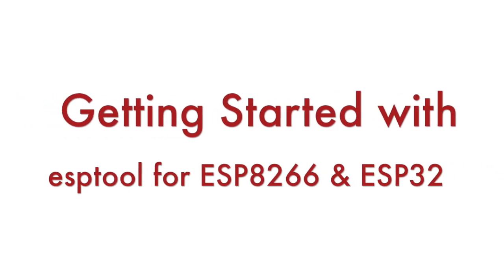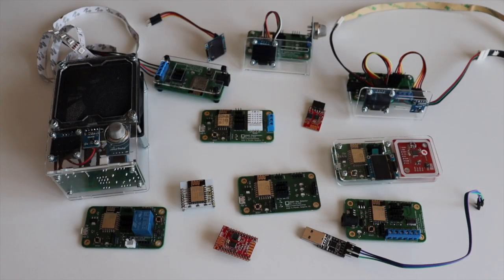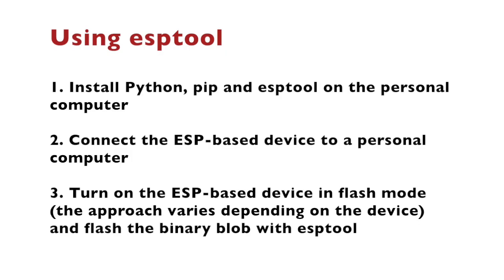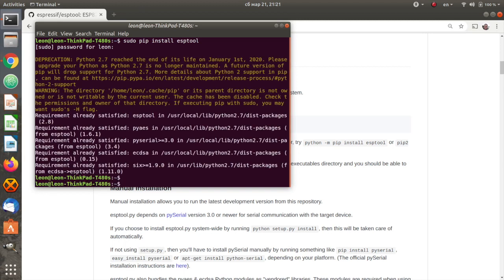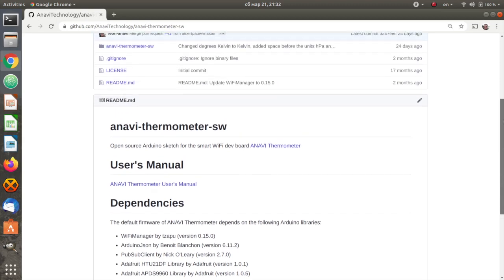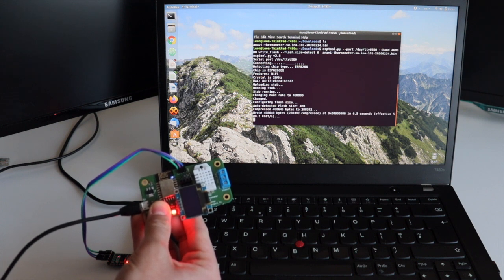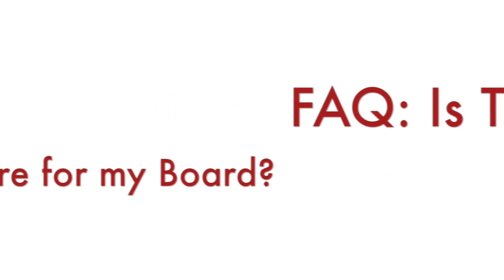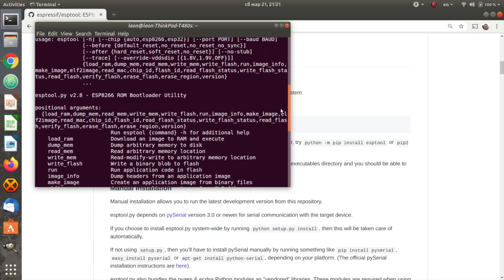Getting started with esptool for ESP8266 & ESP32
Esptool is ESP8266 and ESP32 serial bootloader utility. This video tutorial demonstrates how to write binary blob to a ESP-based device, aka upload firmware. The example uses the open source hardware development board ANAVI Thermometer.

🔗 Useful Links
Getting Started with esptool for flashing firmware on ESP8266 and ESP32

📚 Chapters
0:00 esptool
0:55 Required Hardware
1:53 Using esptool
2:35 Step 1: Install esptool
3:09 Step 2: Connect to PC
3:56 Step 3: Flash Firmware
6:05 FAQ